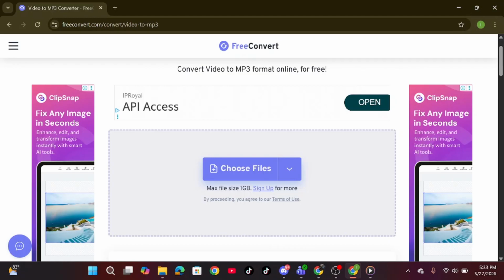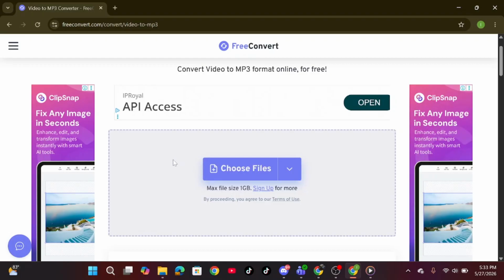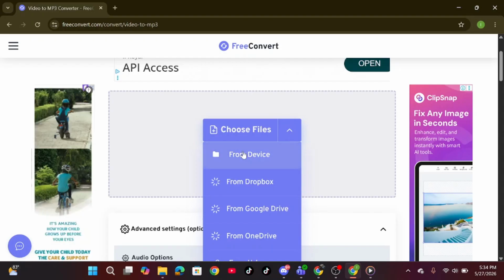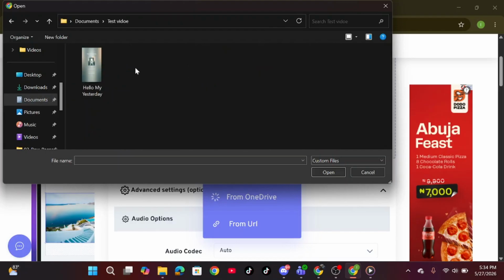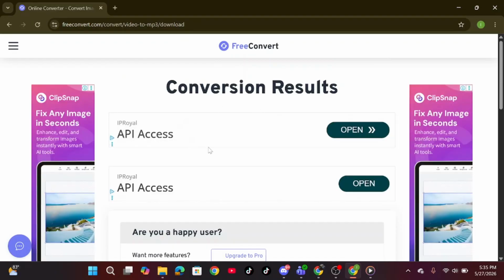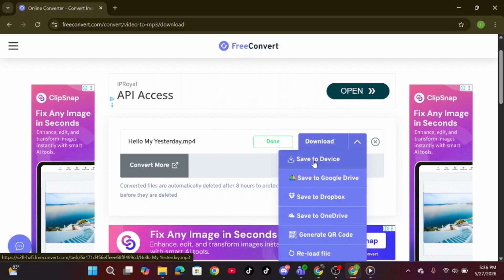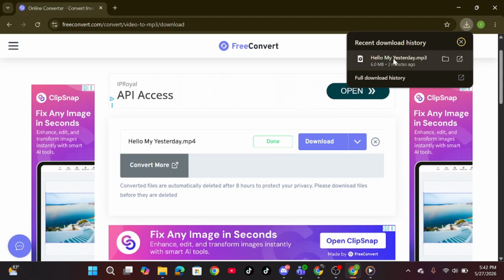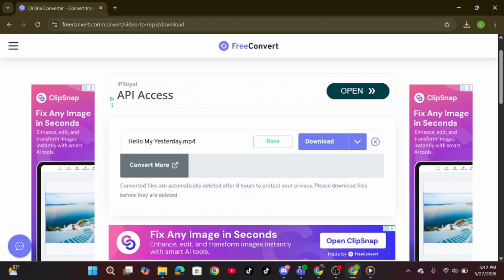Best Video to MP3 Converters in 2026 (Fast, Free & High Quality)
Discover the best video to MP3 converters in 2026 to quickly extract high-quality audio from any video. Compare fast and free tools for converting video files to MP3 in seconds.